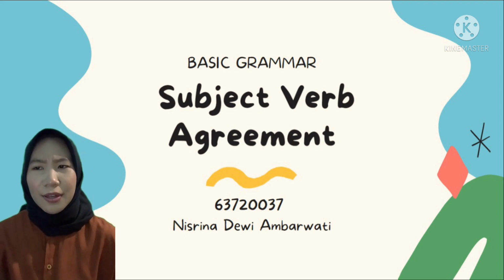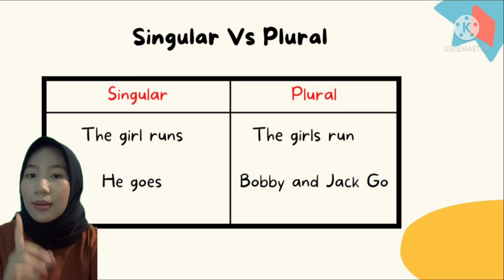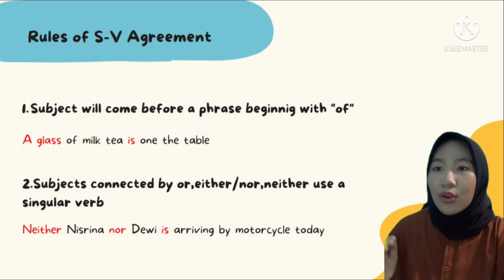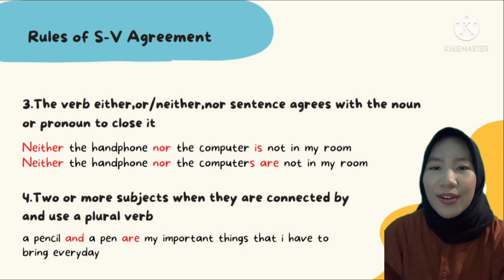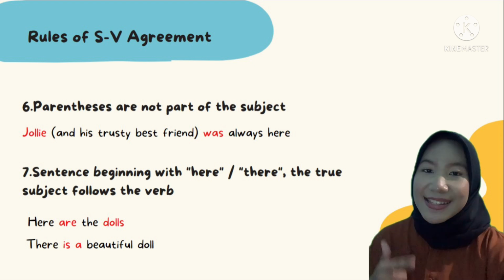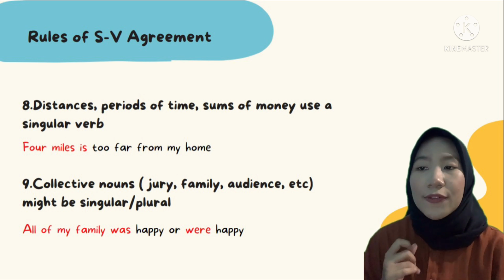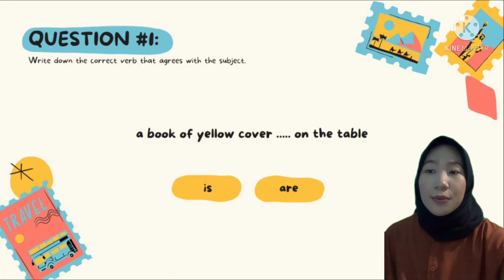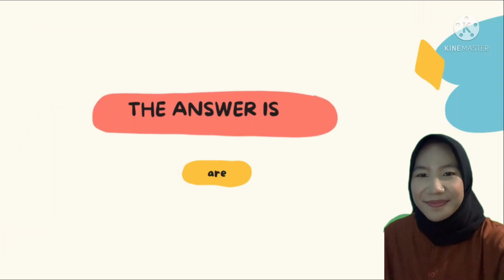Subject Verb Agreement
Salah satu unsur penting untuk memahami distribusi dalam kalimat bahasa Inggris adalah pemahaman tentang Subject and Verb Agreement. Melaui video ini, Nisrina Dewi (63720037) mencoba membantu kita untuk memahami konsep tersebut. Video ini adalah bentuk Tugas Akhir mata kuliah Listening and Speaking for Academic Purposes yang diampu oleh Tatan Tawami, M.Hum. Nikmati dan simak dengan cermat videonya..